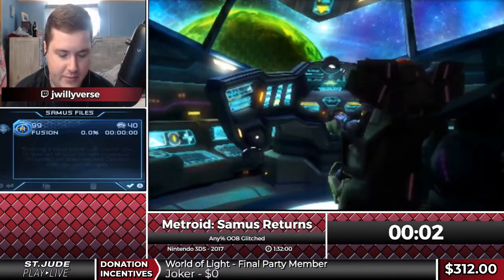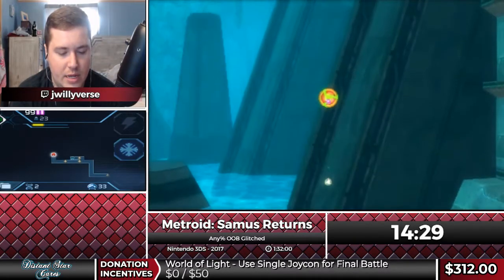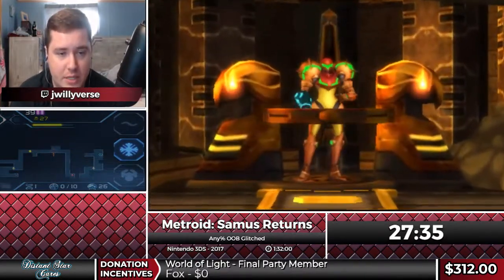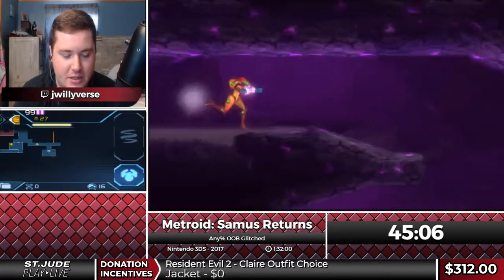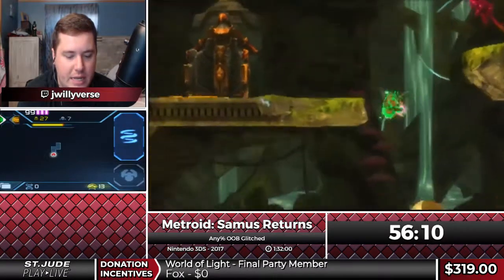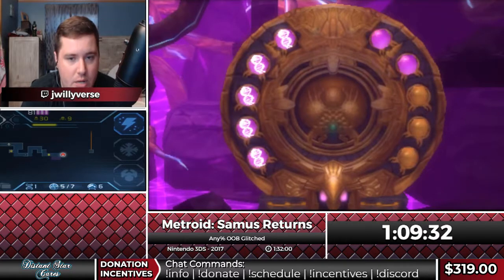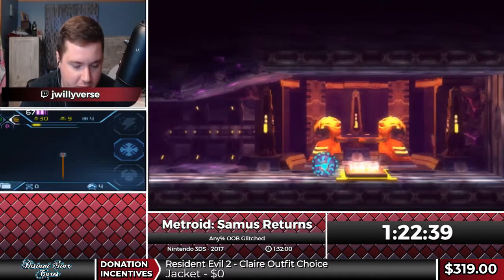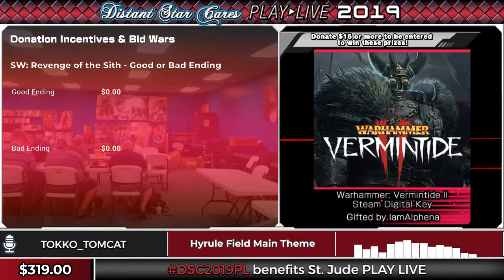Metroid: Samus Returns by jwillyverse in 1:33:32 - Distant Star Cares PLAY LIVE 2019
This is a speedrun of Metroid: Samus Returns by jwillyverse from Distant Star Cares PLAY LIVE 2019